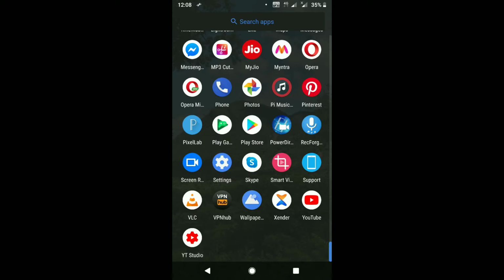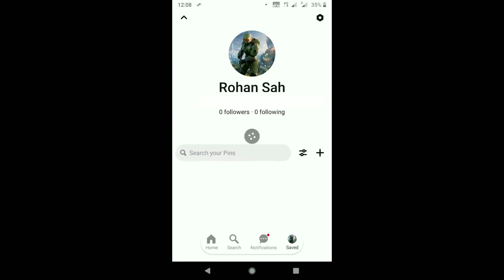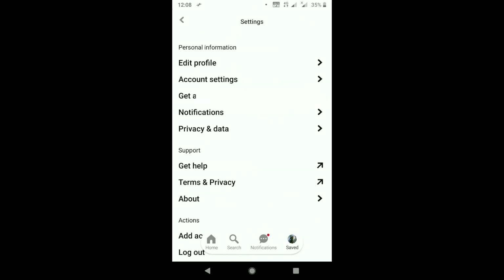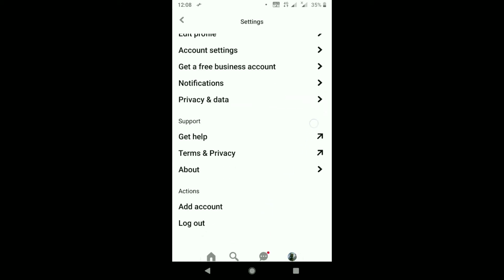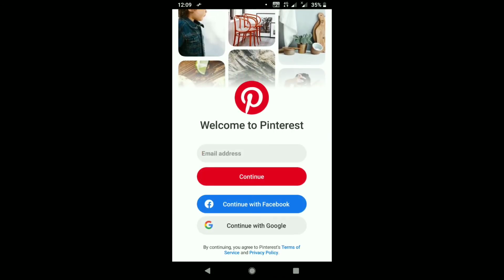How To Log Out of Pinterest On Mobile | Sign Out Pinterest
How to logout of Pinterest on mobile | how to sign out front Pinterest app

In this video I will show you how you can lock out or sign out of Pinterest on your smartphone.

As you are here you must have a Pinterest app on your mobile and you don't know how to sign out of Pinterest account, bod novarich this video I will help you how you can log out of your Pinterest account on your smartphone. Watch this video completely and you'll get it